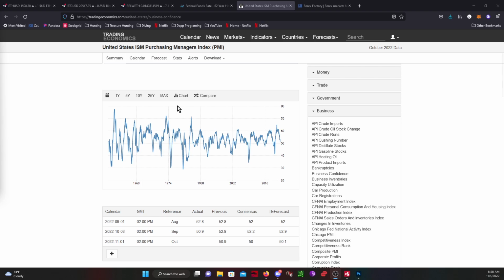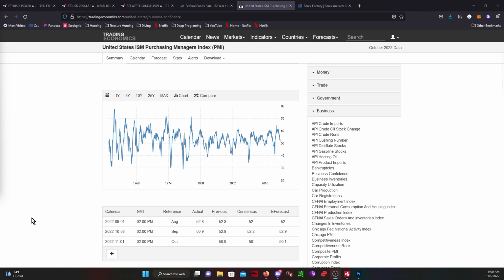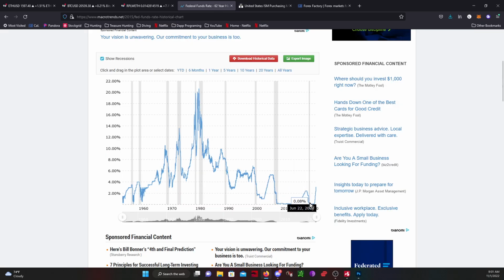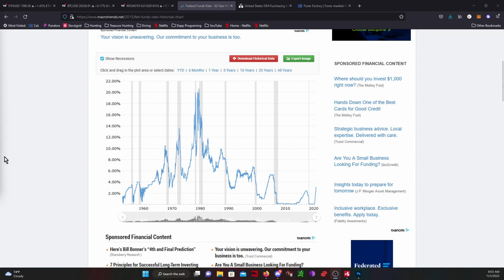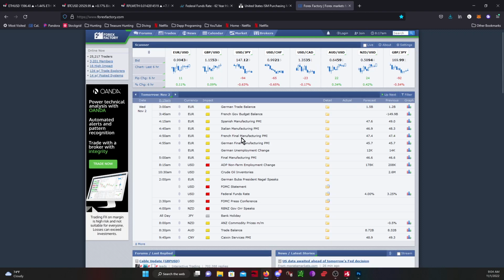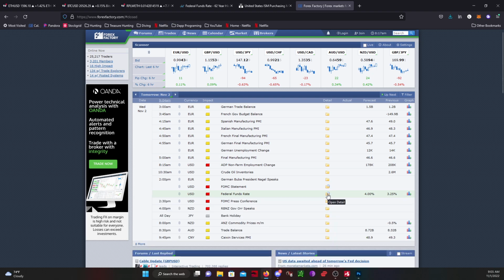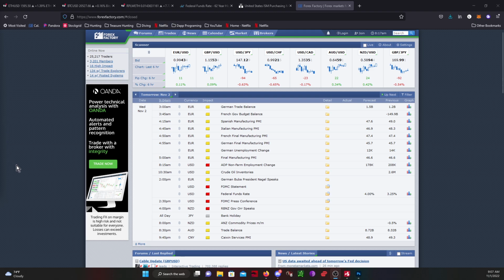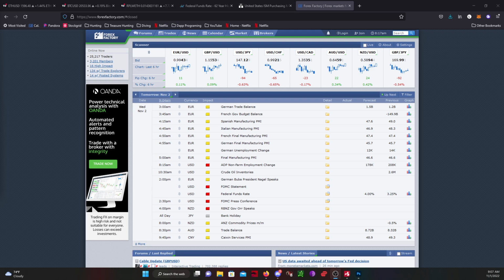Fed Funds Rate INCREASE? FOMC Meeting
I personally use Gemini and have so for many years.